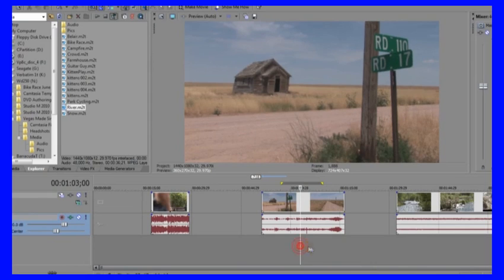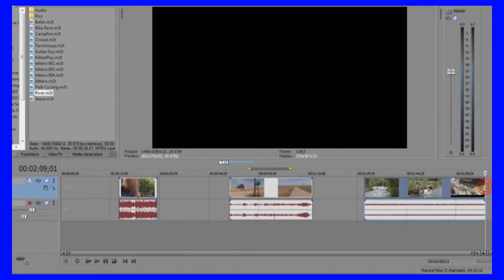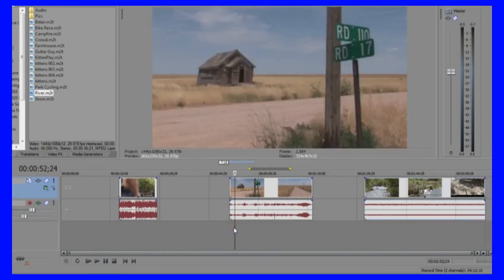Learn Sony Vegas Pro - 37 Knor more about Timeline in Sony Vegas Pro